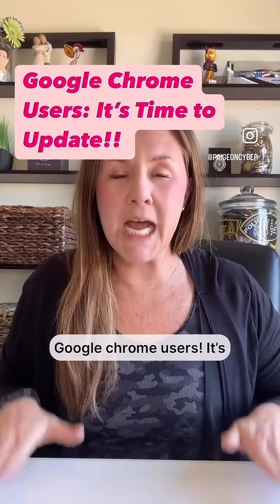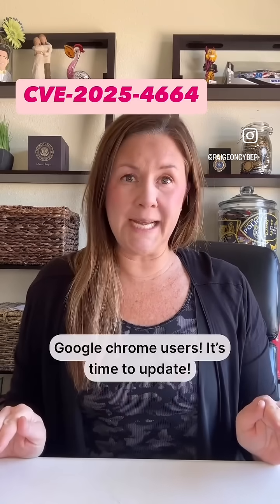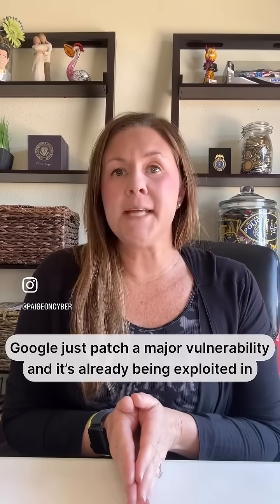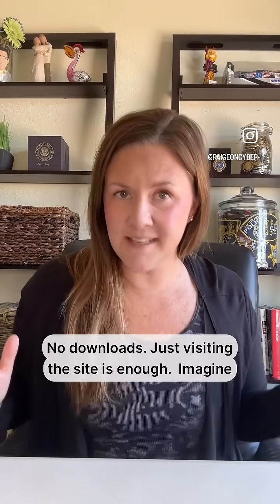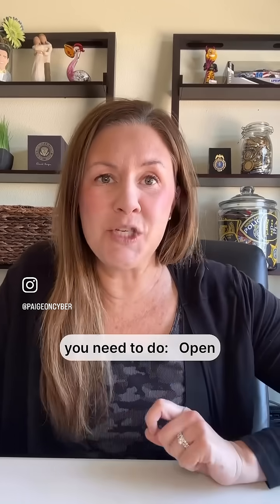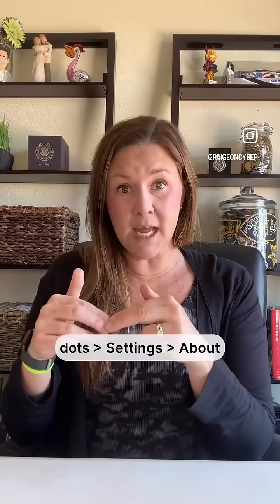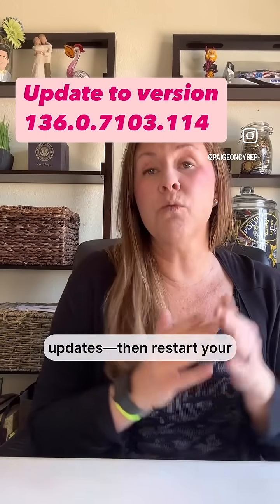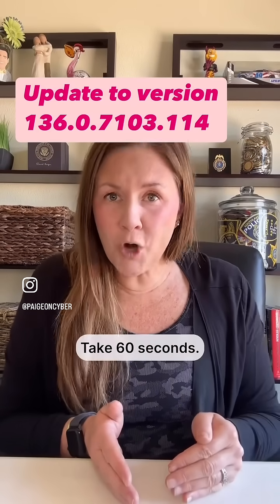Urgent: Updated your Google Chrome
URGENT: Google just patched a critical Chrome vulnerability and it’s already being exploited in the wild.

This flaw allows attackers to steal sensitive information like login tokens and session IDs just by getting you to visit a malicious website. No clicking. No downloading. Just loading the page is enough.

Let's talk about:
- Why this vulnerability is serious
- How it can impact both businesses and consumers
- What you need to do right now to protect yourself

Check your browser by going to:
- Chrome
- Settings
- About Chrome
- Update and Restart.

You’re safe if you’re on Chrome version 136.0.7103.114.
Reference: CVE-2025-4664